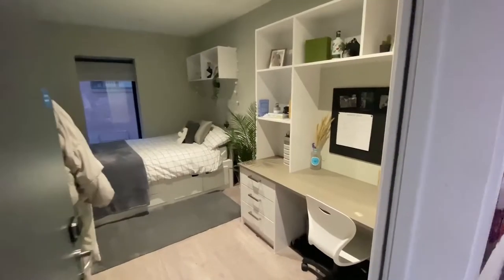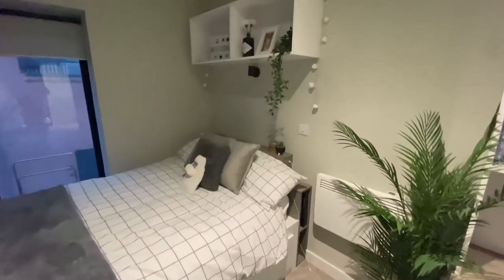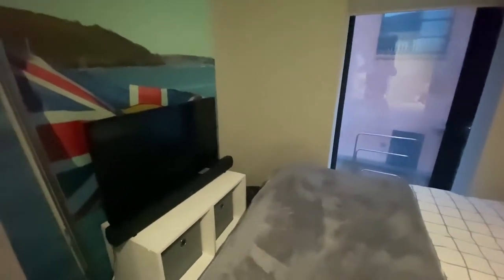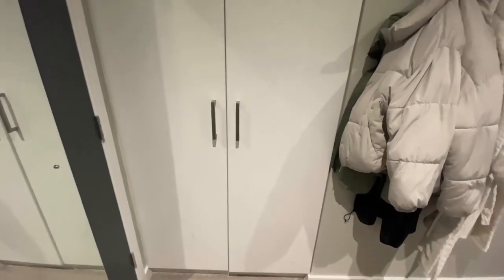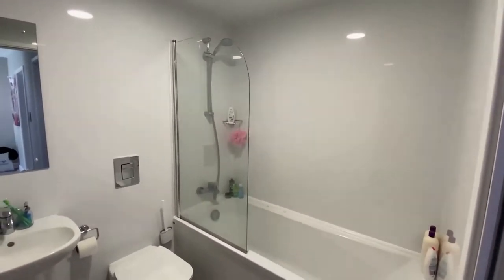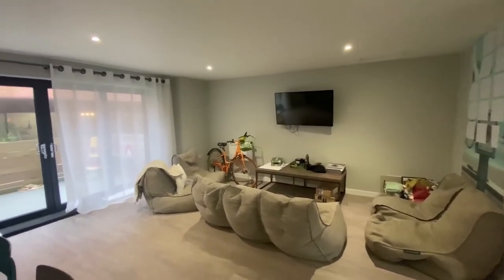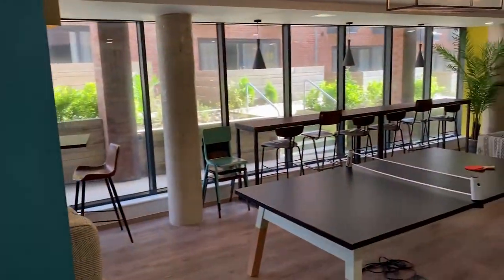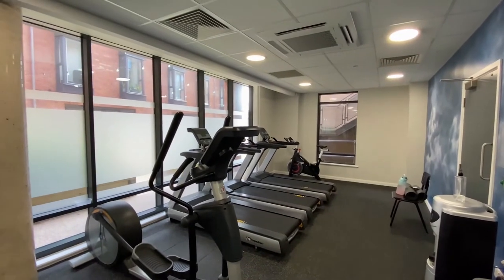Ocean View Room Tour | Student Accommodation at Falmouth University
Student Ambassador Violet takes us around her student accommodation at Falmouth University - Ocean View.